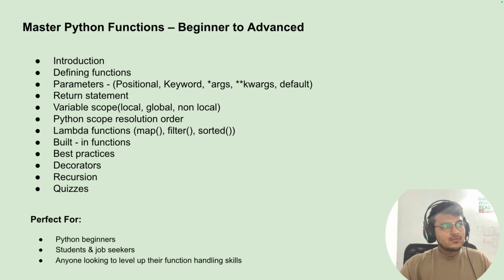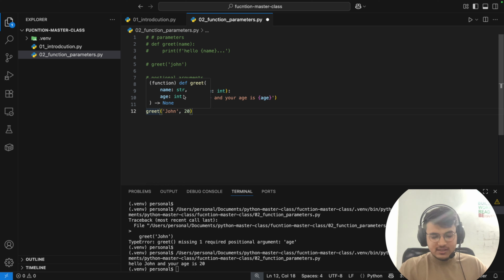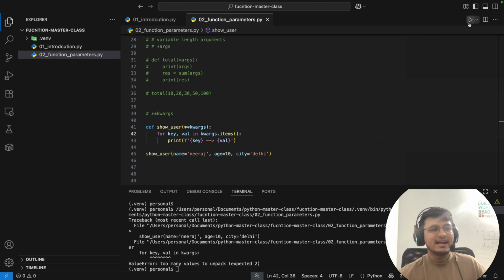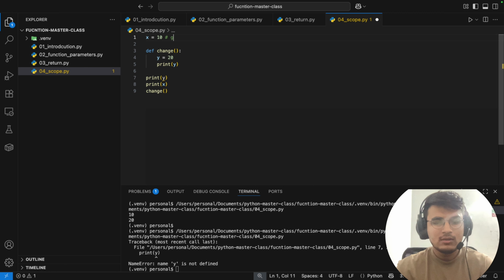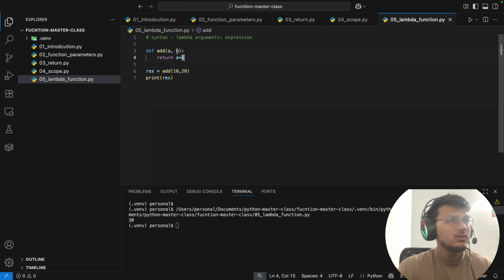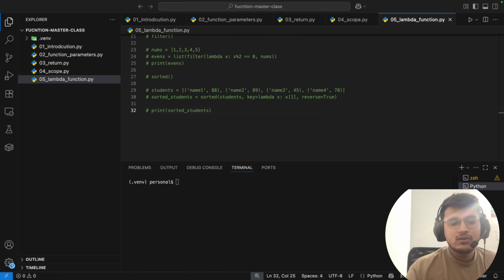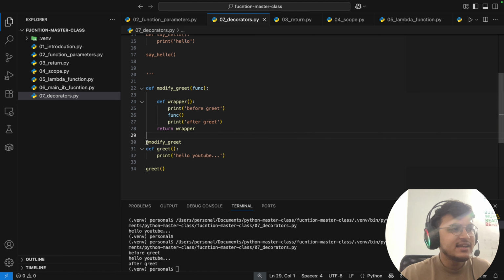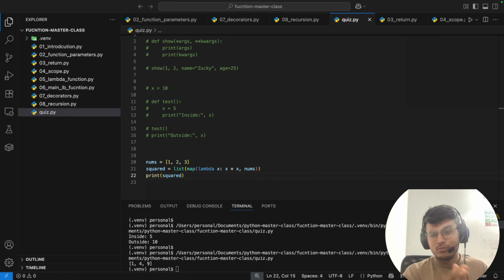Masterclass 🔥 | From Basics to Advanced (with Quizzes & Best Practices)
Welcome to the ultimate Python Functions Masterclass! 🚀 Whether you're just starting out or looking to sharpen your understanding of functions in Python, this video is your one-stop guide.

📚 What You'll Learn:
✅ Function Parameters: Positional, Keyword, *args, **kwargs, Default
✅ The return Statement Explained
✅ Variable Scope: Local, Global & Non-local
✅ Python's LEGB Rule (Scope Resolution Order)
✅ Lambda Functions + map(), filter(), sorted()
✅ Essential Built-in Functions
✅ Best Practices for Writing Clean, Readable Functions
✅ Decorators (with practical examples)
✅ Recursion (with real-world use cases)
✅ Quizzes to Test Your Understanding

🔥 Perfect for beginners and intermediate Python developers!
💡 Stay till the end for hands-on quizzes and expert tips.

Time Stamps:-
00:00:00 - Introduction
00:06:55 - Built in functions
00:08:10 - Function definitions
00:10:50 - Function with parameters
00:13:03 - Positional arguments
00:17:25 - Keyword arguments
00:19:09 - Default arguments
00:21:55 - *args
00:25:37 - **kwargs
00:33:30 - return statement00:41:49 - Variable scope in function
00:56:00 - lambda function
01:01:50 - map()
01:05:04 - filter()
01:07:25 - sorted()
01:13:27 - zip()
01:15:27 - enumerate()
01:17:22 - any() and all()
01:19:08 - Best practices
01:21:40 - Decorators
01:35:07 - Recursion
01:40:18 - Quiz